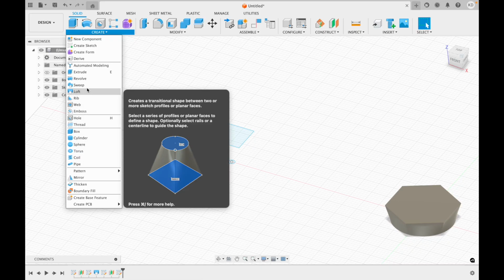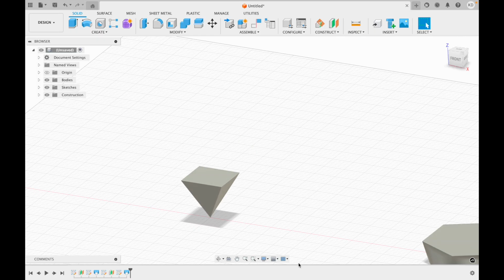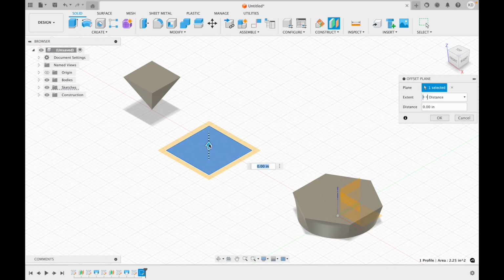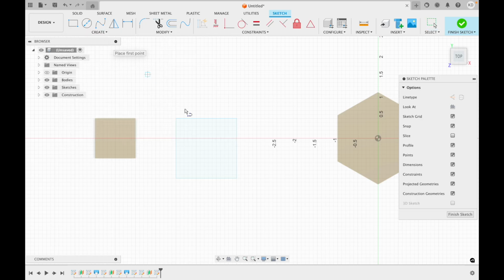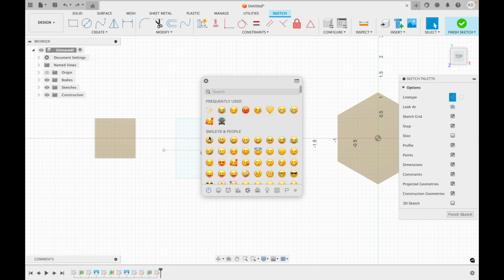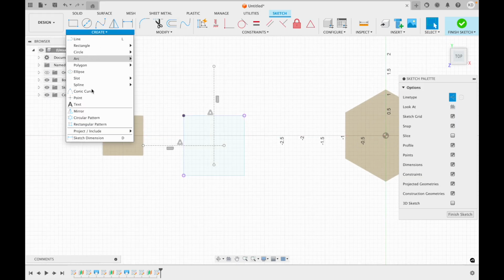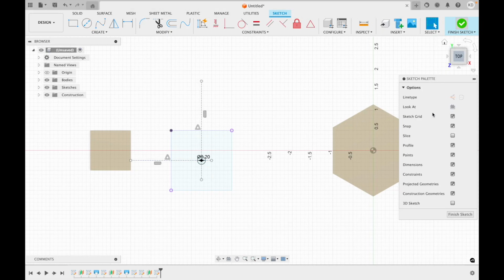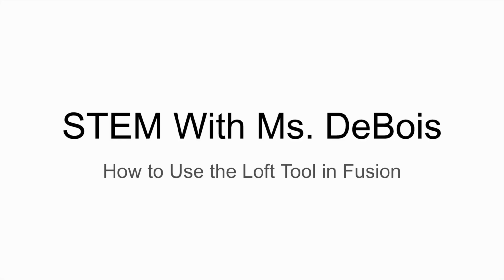How to Use the Loft Tool